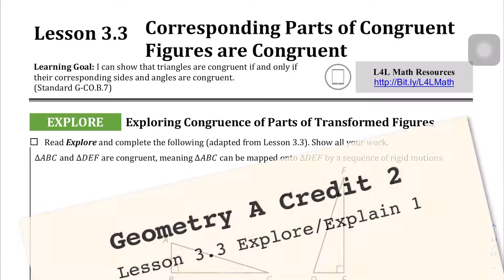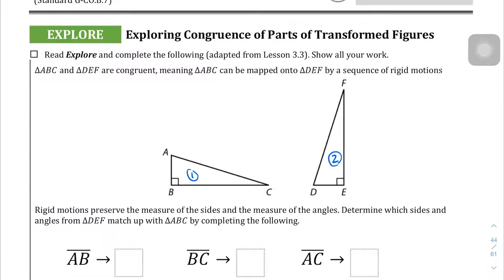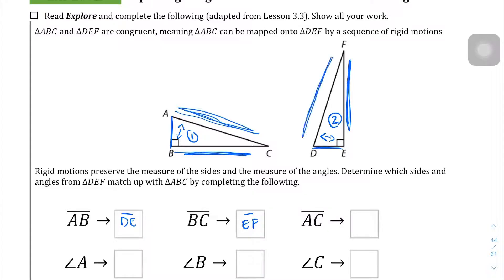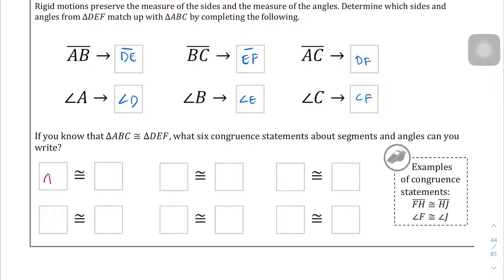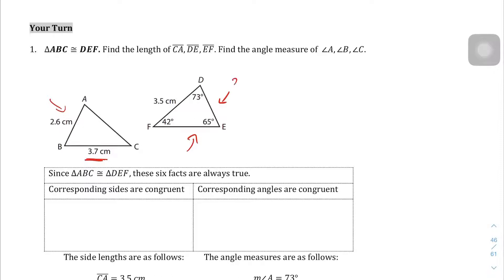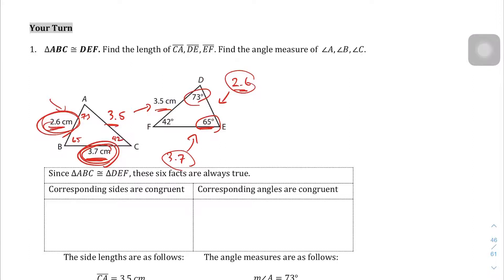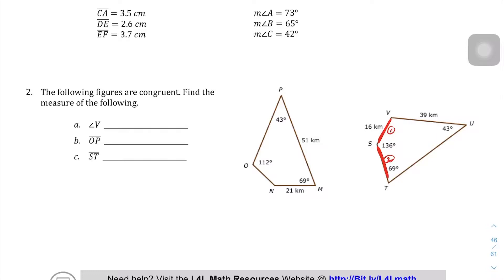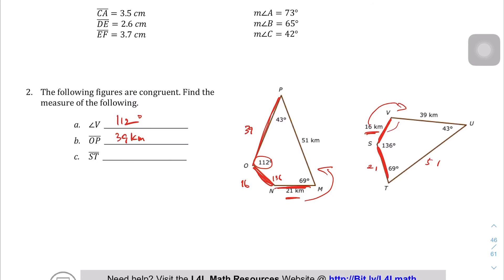Lesson 3.3 Explore/Explain 1